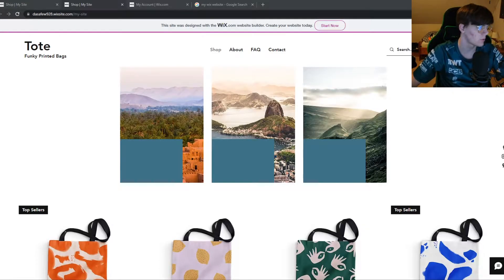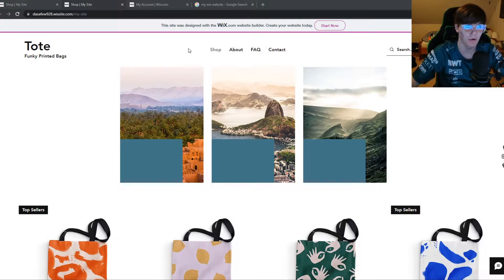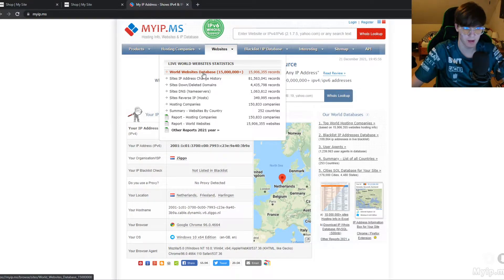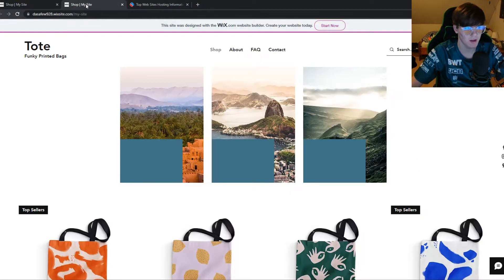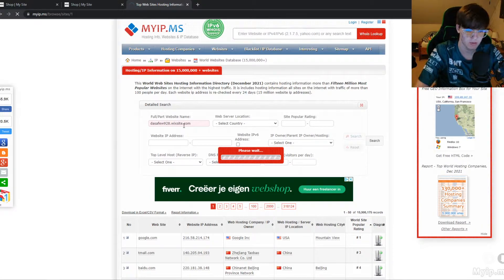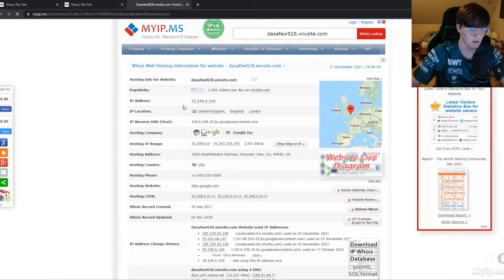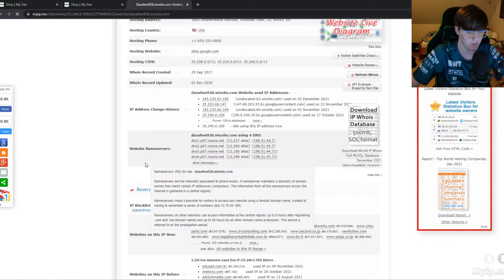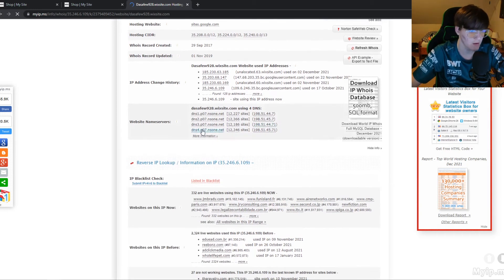How to Find Wix Nameservers (Find DNS)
Learn How to Find Wix Nameservers (Find DNS)

In this video I show you how you can check wix nameservers hosting. Do you wonder how you can find nameservers of wix. I'll show you exactly how to do that.